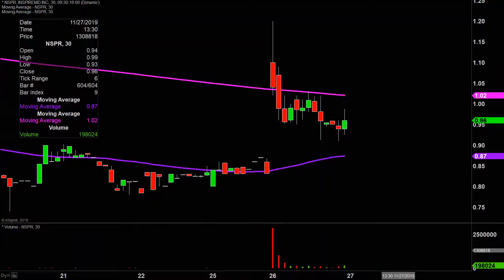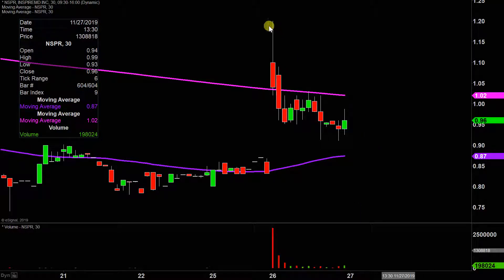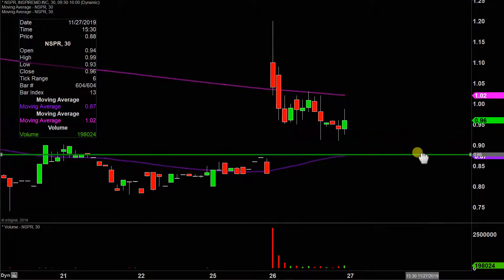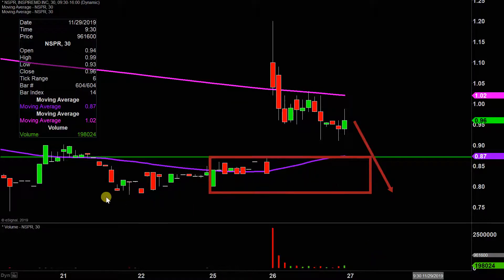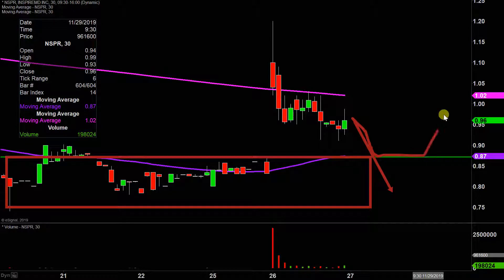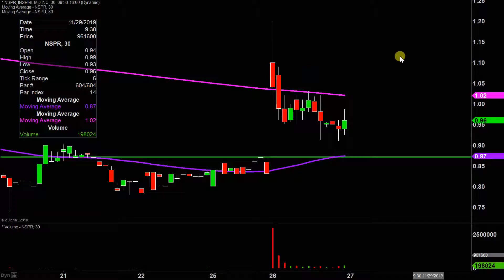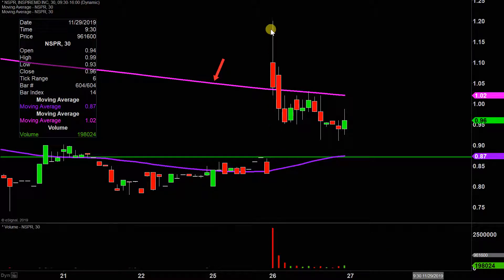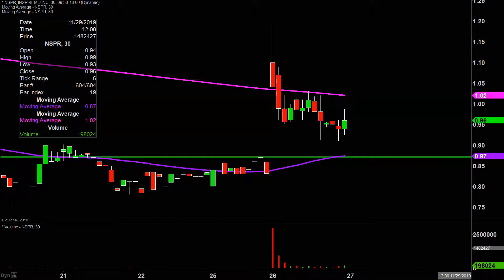InspireMD, Inc. - NSPR Stock Chart Technical Analysis for 11-26-2019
Learn how to read stock charts and identify technical patterns as ClayTrader does a quick stock chart review on InspireMD, Inc. (NSPR).